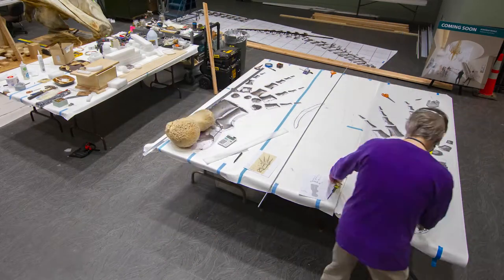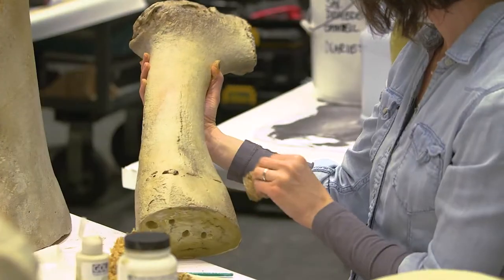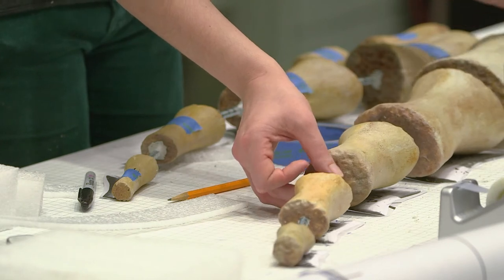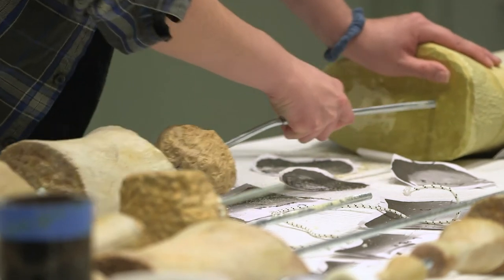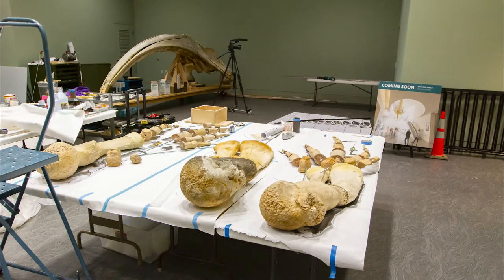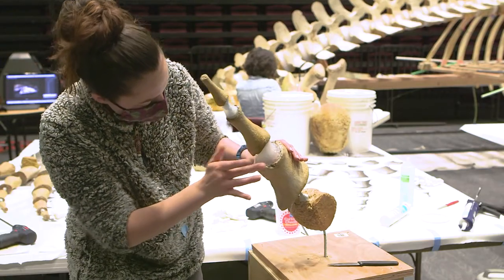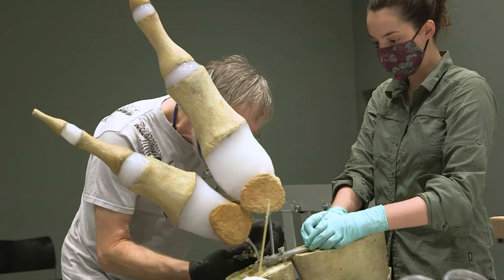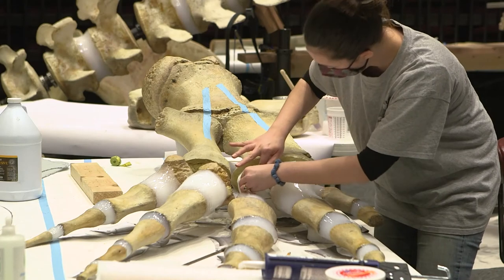Bowhead Articulation: Flipper Articulation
Marissa Breslin (UAMN Mammals Collection Technician), Gail Priday (UAMN Public Programs Liaison), and Lee "Boneman" Post prepare and articulate the flippers for the bowhead whale. Narrated by Marissa Breslin.

The bowhead whale is an iconic Arctic species
inextricably tied to Native cultures in western
 and northern Alaska and a rare success story
in marine mammal conservation. This skeleton
is from a young male harvested by Alaska
 Native hunters in 1963 near Utqiaġvik
(formerly Barrow), the northernmost point

This specimen has been in
UAMN’s mammal collection
since 1965. The skeleton will be articulated and suspended
from the lobby ceiling in
 Spring 2021. Project funded by the Bill Stroecker Foundation.